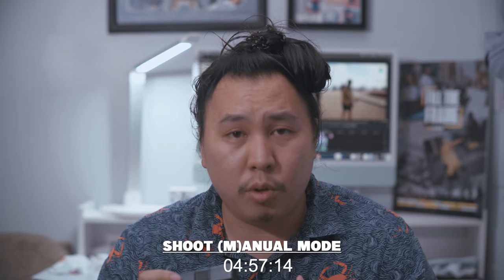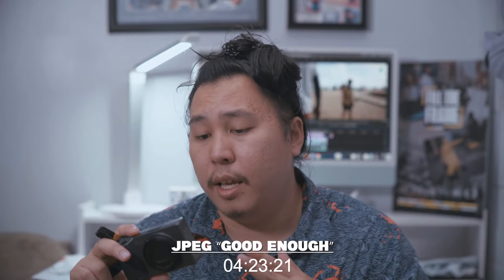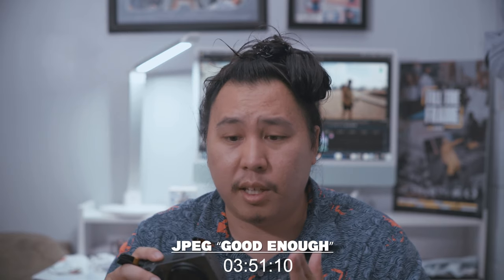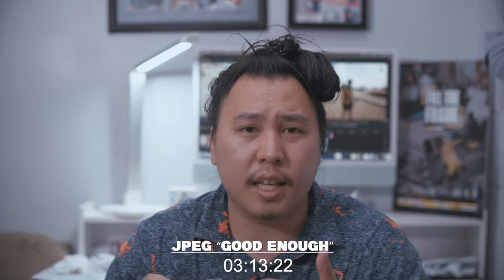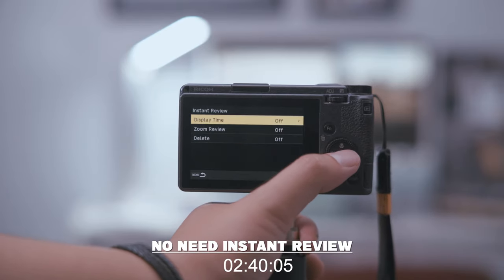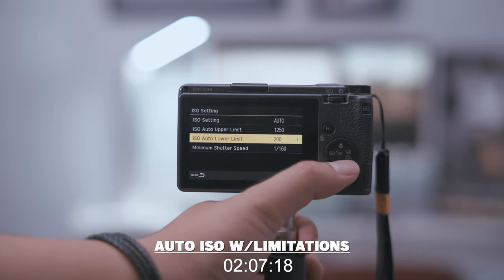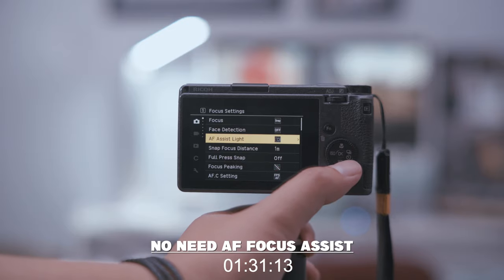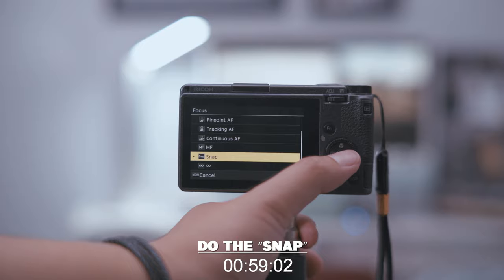Best Street Photography Settings in Under 5 Minutes | Ricoh GR III Street Edition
Here are my personal settings for street photography on the Ricoh GRIII. However, these settings can be applied towards any modern digital camera. The purpose of these settings is to make your street photography process smooth and ease of use. You should never be thumbing through your settings or competing with your camera when you are out shooting. Apply my street photography settings, let the camera do the hard work and you do the fun work by feeling and seeing when out in public spaces.

Borrow a camera or lenses from Lensrental and use